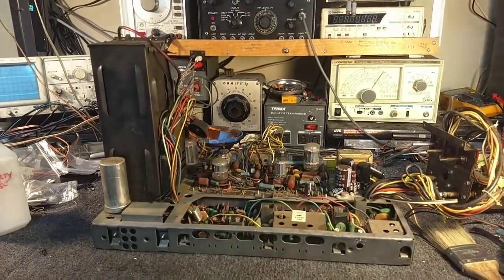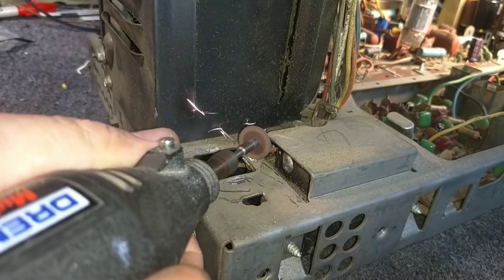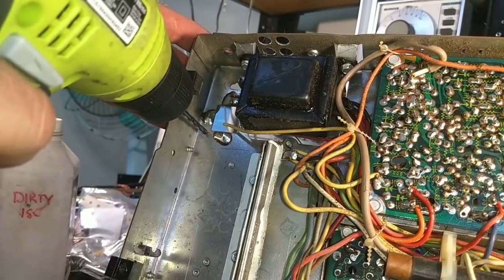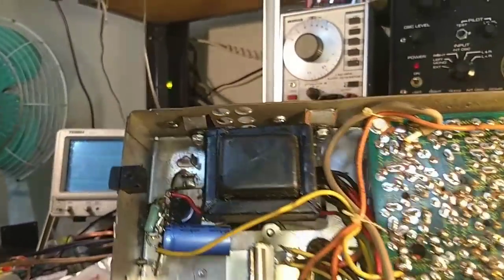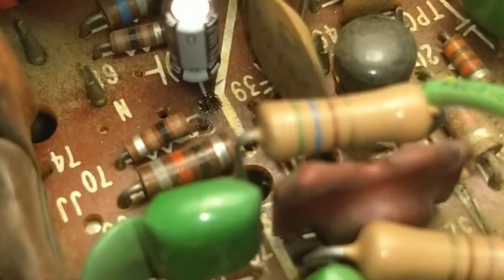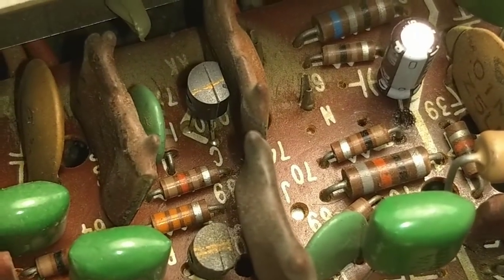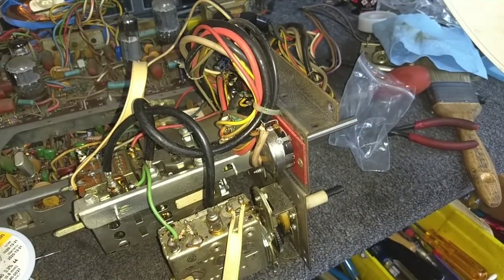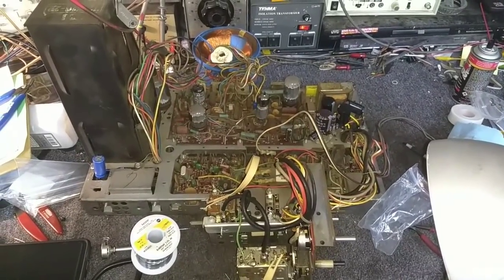Repair of 1973 Admiral SK2247 12" Hybrid color tv. Part 4/? low voltage capacitor replacement & tint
Replacing the low voltage caps, board work and installation of the tint control.